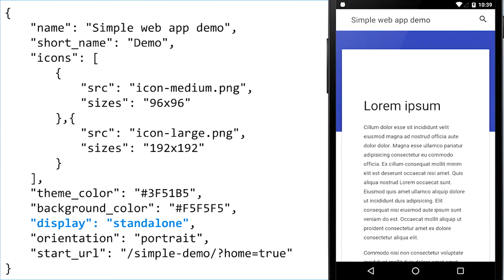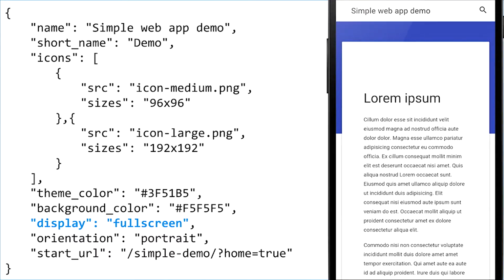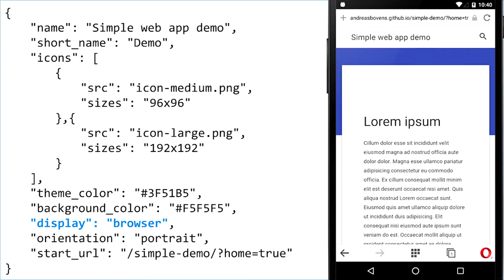rédaction web freelance